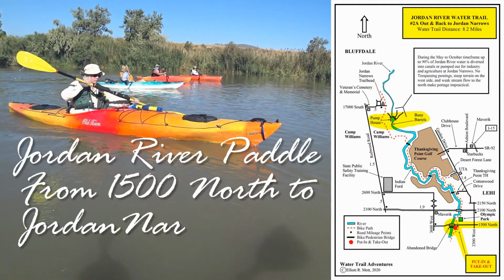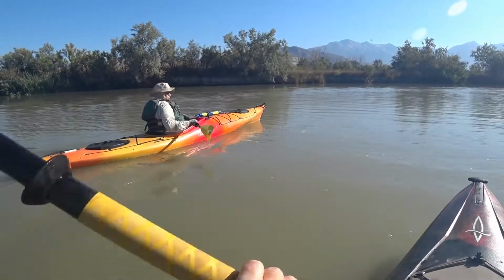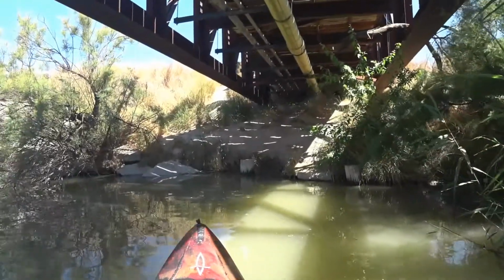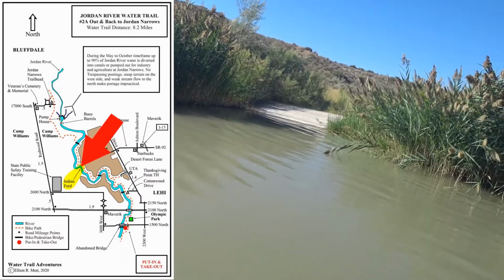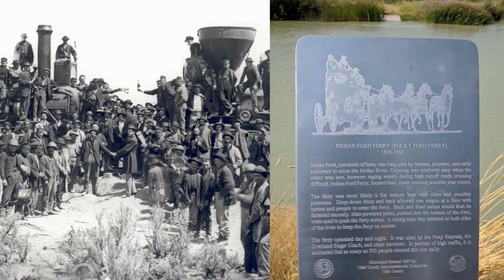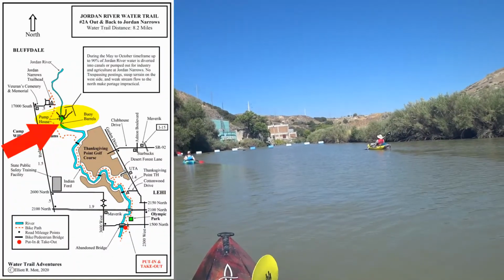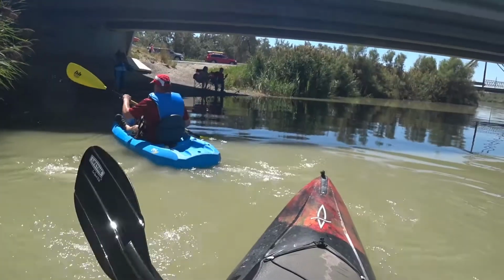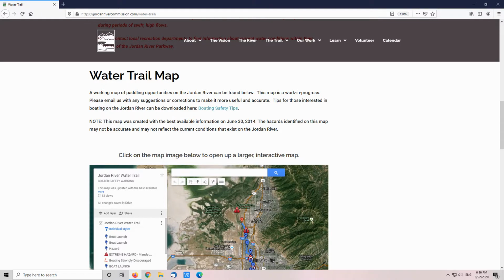Jordan River Paddle from 1500 North, Lehi, Utah, to the Jordan Narrows Dam and Back. Aug 2020.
Jordan River Paddle from 1500 North, Lehi, Utah, to the Jordan Narrows Dam and Back.   8.2 Miles Round Trip.  It took various paddlers 2:45 - 3:30 to paddle it.  August 2020 open call Utah Outdoors Meetup Paddle led by Elliott Mott:

For more information on the navigable sections of the Jordan River, see Elliott Mott's book on the Jordan River Water Trail: